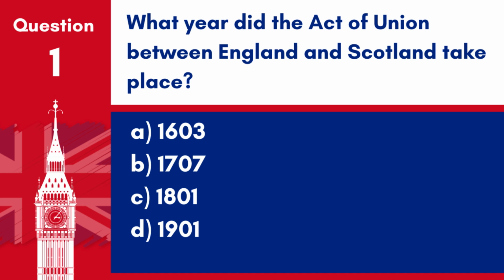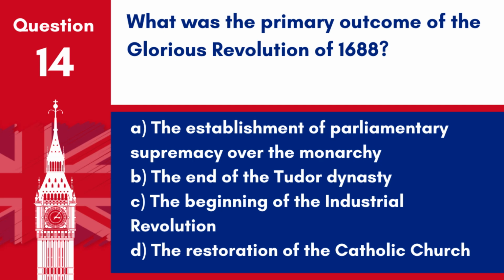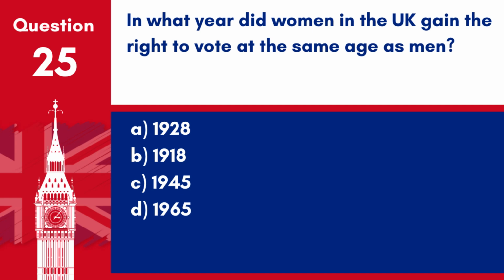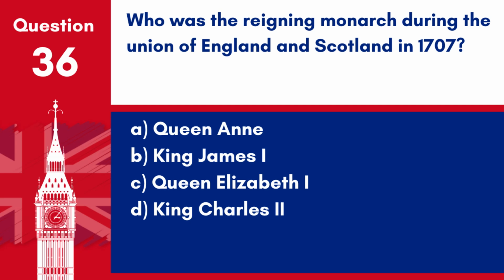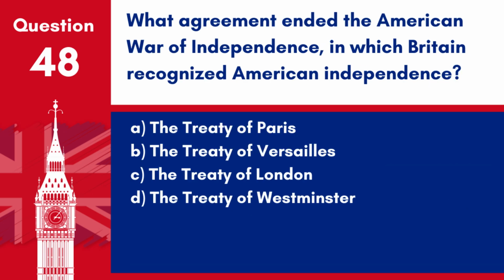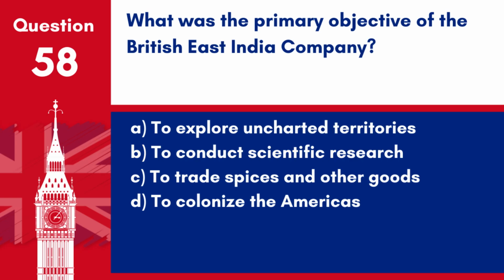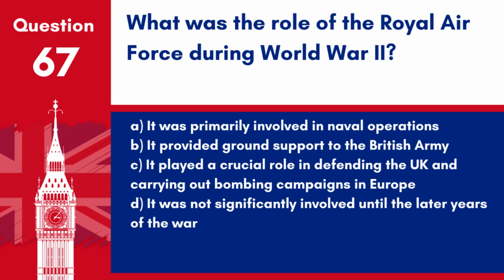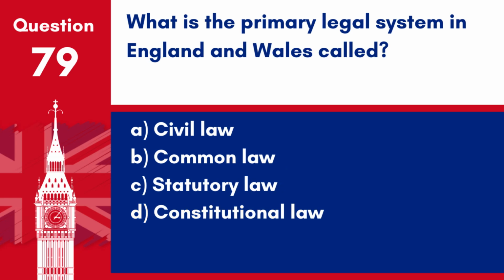British Citizenship Test - Life in the UK Practice Exam (80 Hardest Questions)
Welcome to your ultimate resource, "British Citizenship Test - Life in the UK Practice Exam (80 Hardest Questions)". This video is your definitive guide to preparing for one of the most challenging versions of the Life in the UK test, designed for both new applicants and those seeking renewal in 2025. Our guide is meticulously crafted to make your test preparation efficient and effective.

This video includes 80 of the hardest questions that closely simulate the real Life in the UK exam, ensuring that you are thoroughly prepared for the most difficult scenarios you might face. Whether you're attempting to pass for the first time or refreshing your knowledge for renewal, this video has everything you need.

Our study guide dives deep into the complex topics that you need to master to succeed in the exam, mirroring the structure and rigor of the official Life in the UK test. This tailored approach guarantees that you are studying the most pertinent and challenging material available.

We aim not just to help you pass the test but to ensure you gain a comprehensive understanding of British history, culture, and the principles of law and society that will aid in your integration and life in the UK.

Reduce the stress of the exam with our all-encompassing guide, designed to prepare you for any question that might appear on the test. We cover every topic extensively, ensuring no stone is left unturned.

Our video is essential for anyone facing the daunting Life in the UK test. Use our pause and rewind features to fully absorb the information at your own pace, significantly boosting your chances of success.

In conclusion, our video guide is indispensable for anyone preparing for the British Citizenship Test, particularly the version with the hardest questions. Good luck with your Life in the UK practice exam!